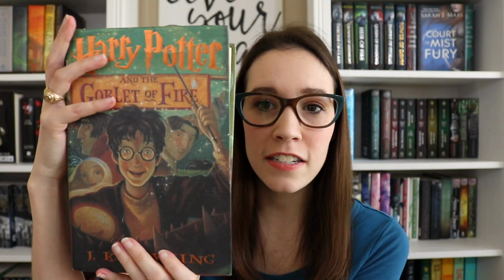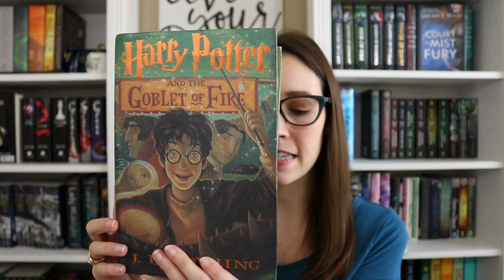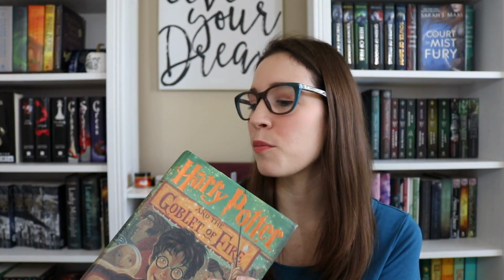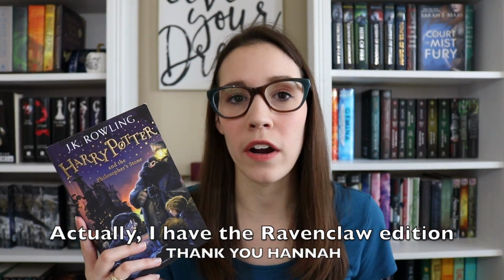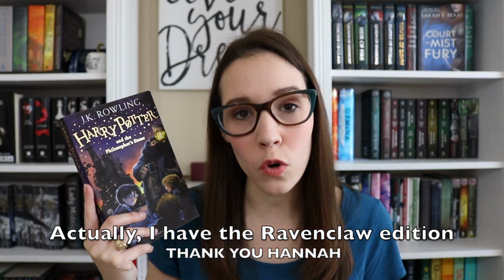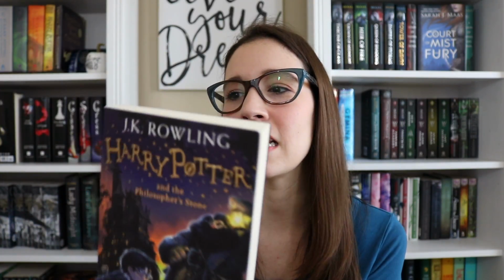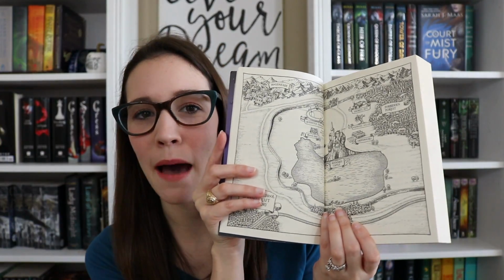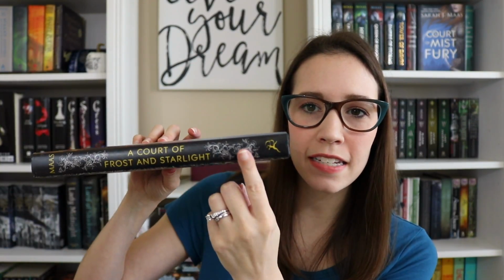Books I Acquired in Spring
Come join our Muggle Studies Book Club!